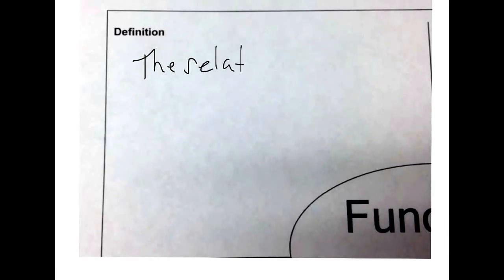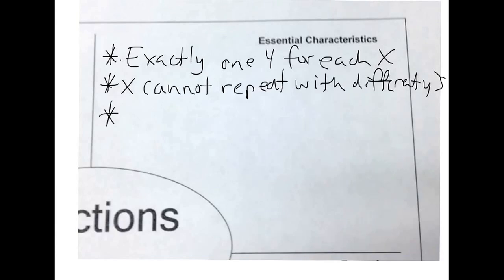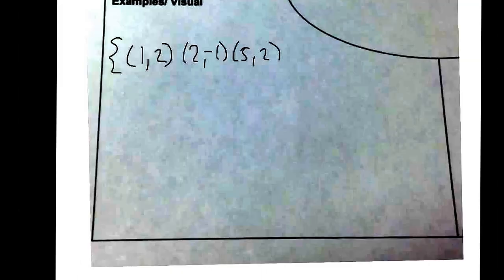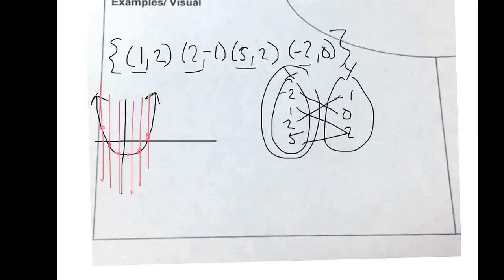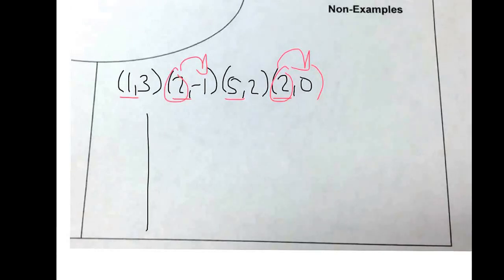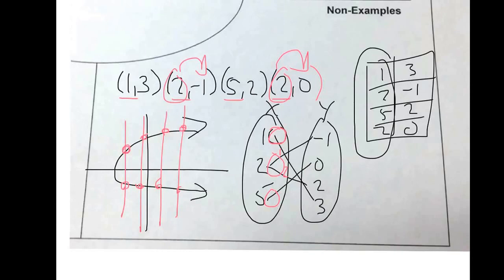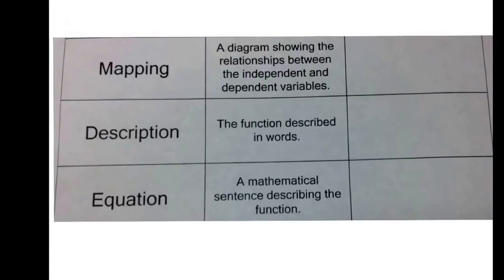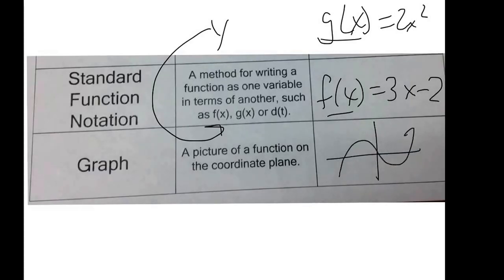Intro to Functions 10-23